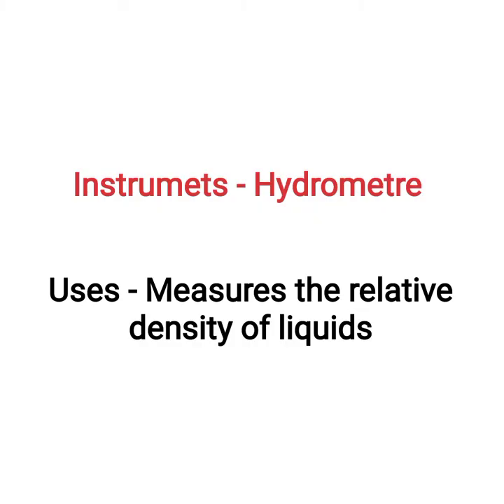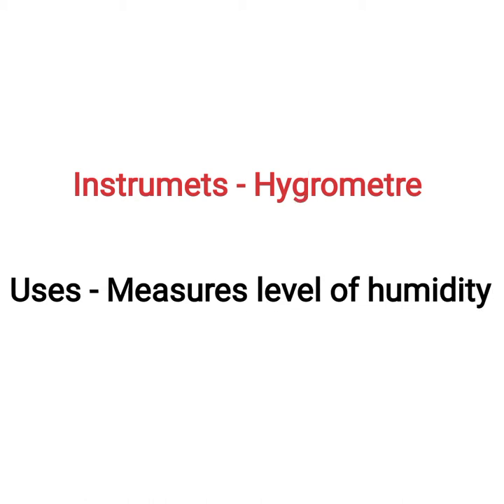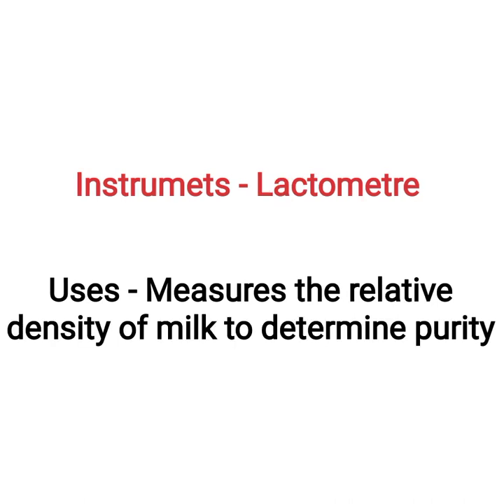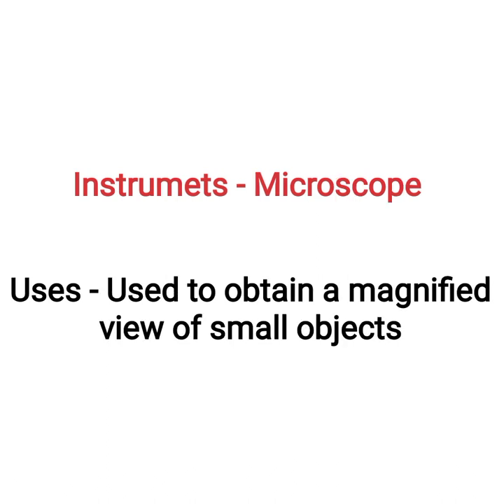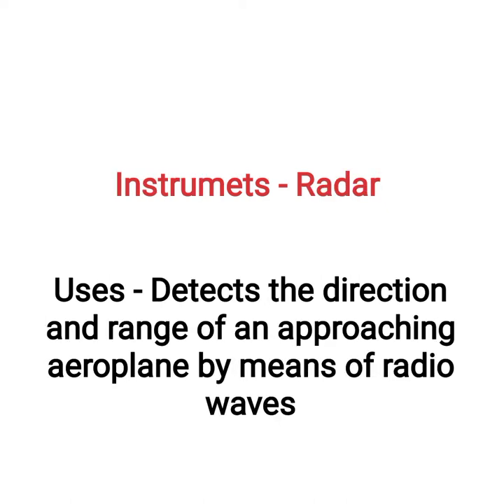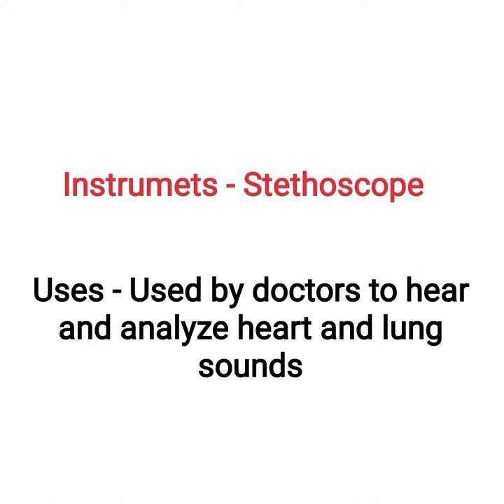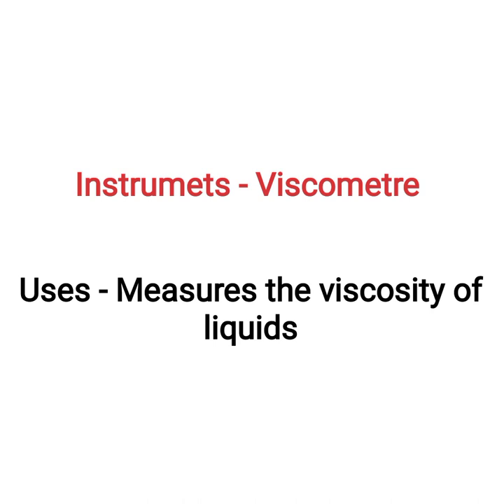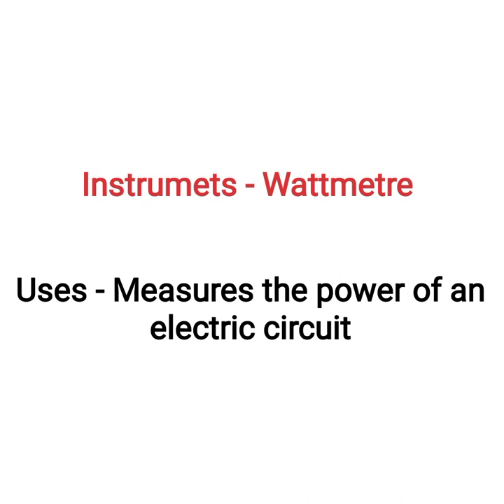Scientific Instruments and their uses- Part 2 |Important GK Questions&Answers for competitive exams